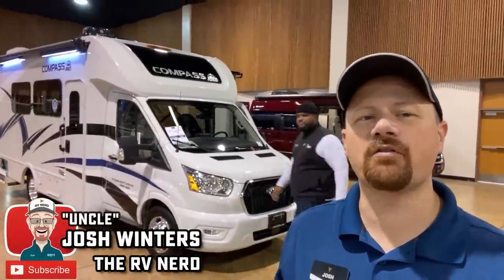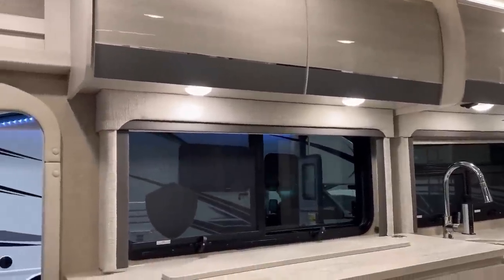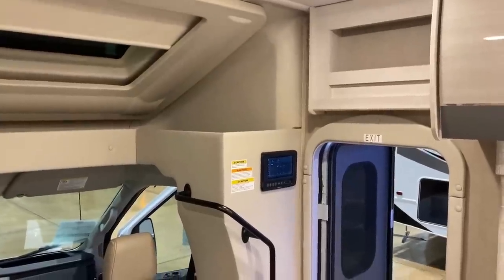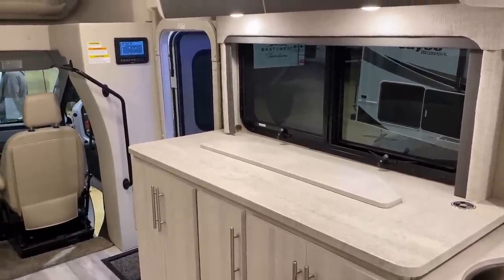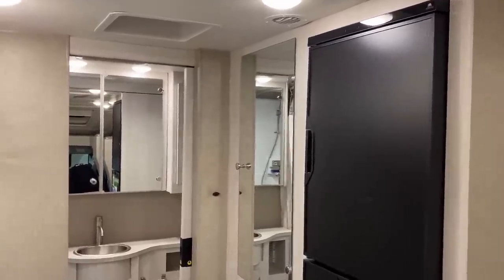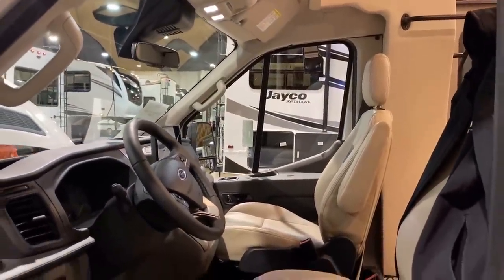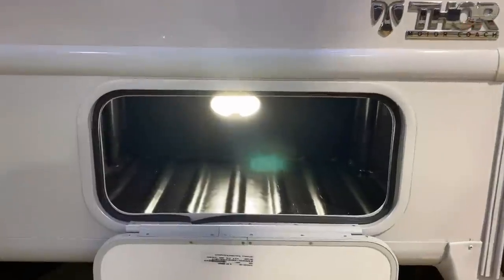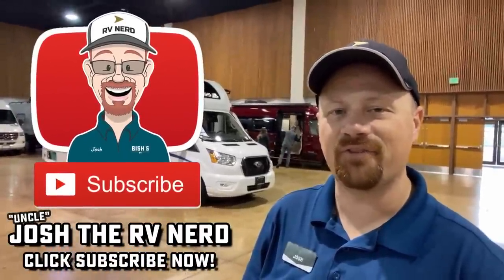EASY Driving Compact Coach!! 2023 Compass AWD 23TE Class B Campervan Motorhome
2023 Thor Motorcoach Compass AWD 23TE Class B Campervan Motorhmoe

Weights & Measures:
3.5L V6 EcoBoost® Turbo
Horsepower 310hp
Torque 400lb-ft
GVWR 11,000 lbs
GCWR 15,000 lbs
Tow Rating 4,000lbs
Wheel Base 13'
Length 23'-7"
Height 11'
Width 7'6"
Sleeps 2
Seat Belts 4
Solar 100w
Fuel 25gal
*Cargo Capacity Was Not Listed on this RV Strangely…

00:00 RV Overview
02:12 Interior
05:30 Murphy Bed Demo
06:55 Televator & Storage
09:15 Bathroom
10:51 I SCREWED UP!!
12:11 Exterior
15:21 Subscribe Now for more!